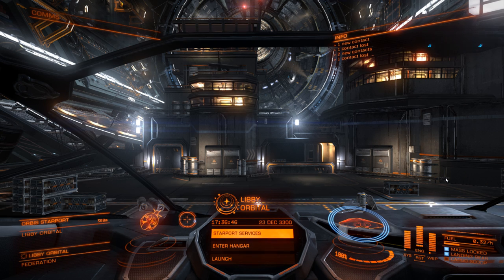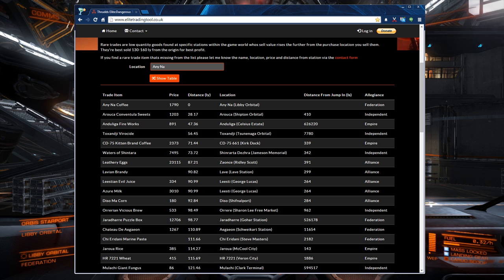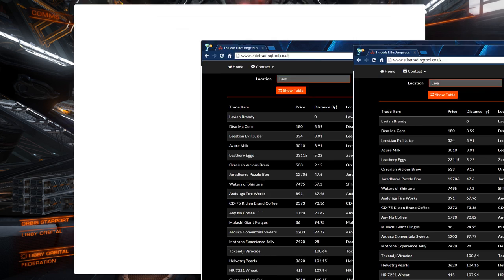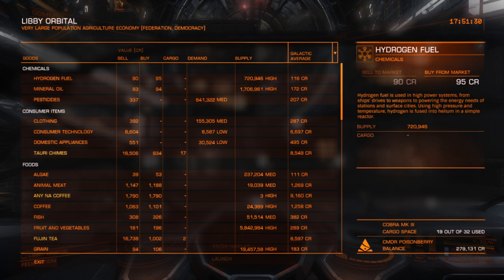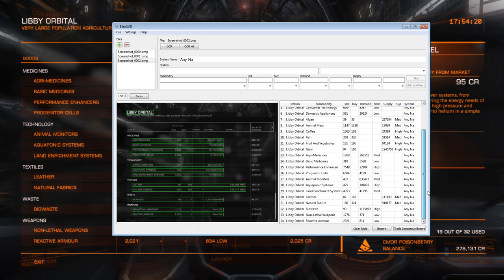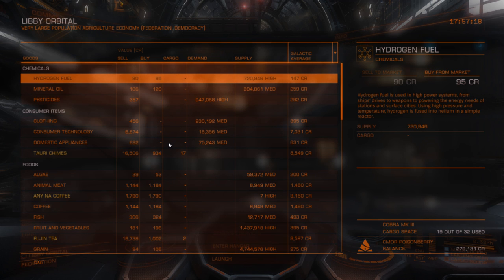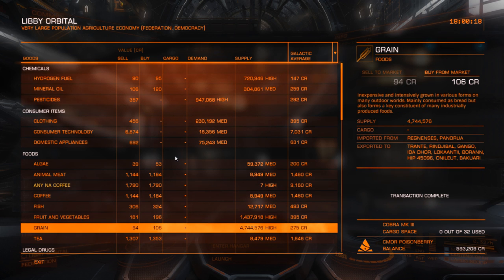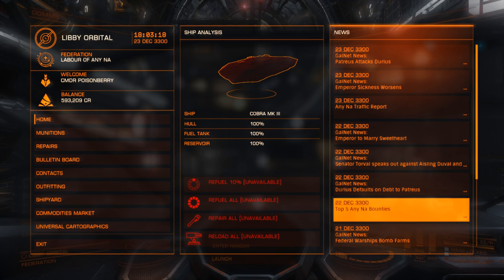Elite Dangerous - Trading Rares and Usage of Trading Tools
Yes, I do play games as well as shoot photography... :-)

In this video I explain how to use rares to generate cash for the newer player as well as some of the critical tools.  The Slopey Tool and Elite OCR which can be used to exchange trading data outside of the game.

Elite Dangerous is copyright by Frontier Developments plc